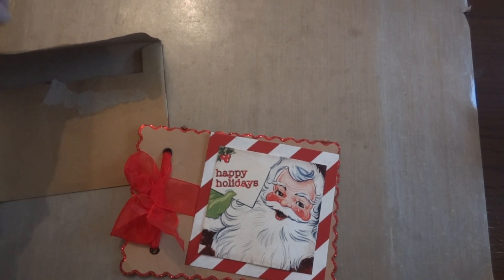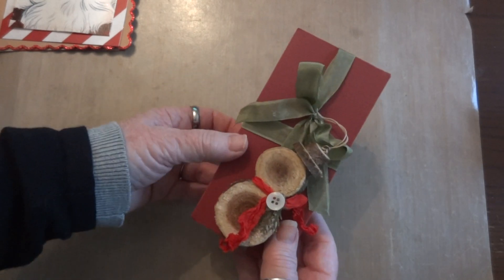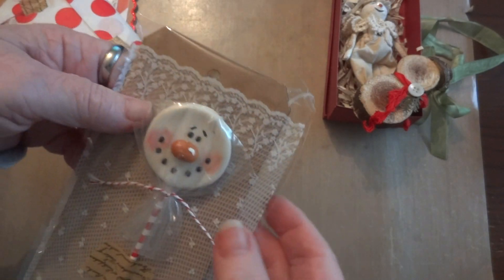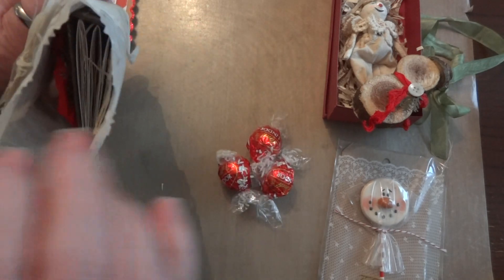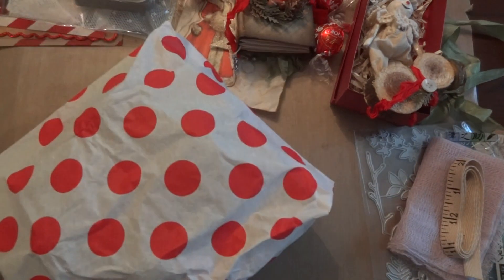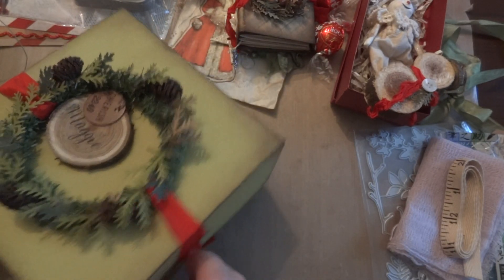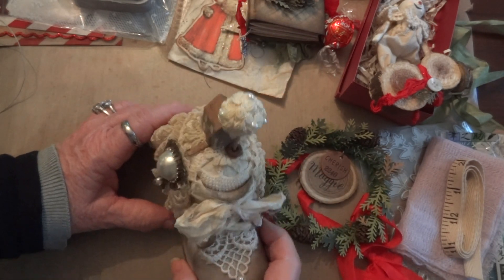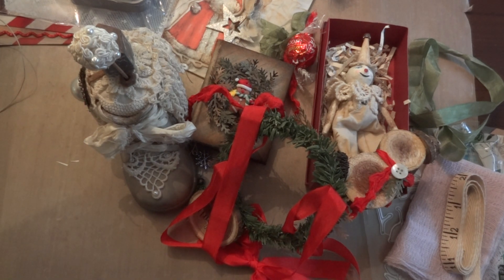Surprise Christmas and Winnings from Itty Biddy Crafts!!!